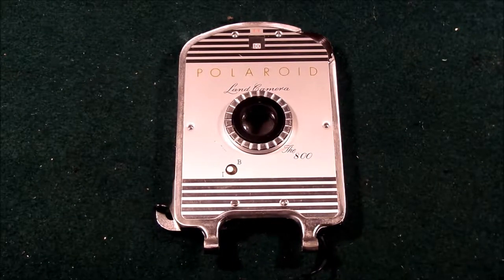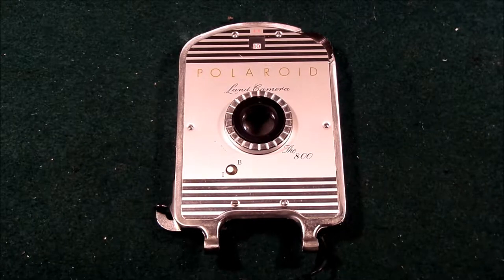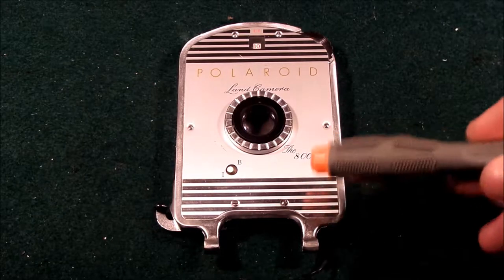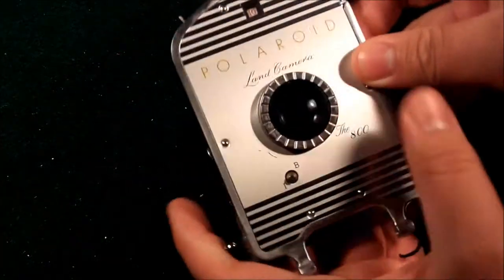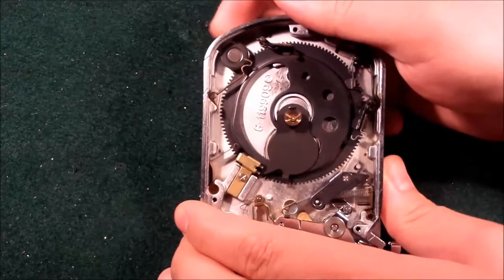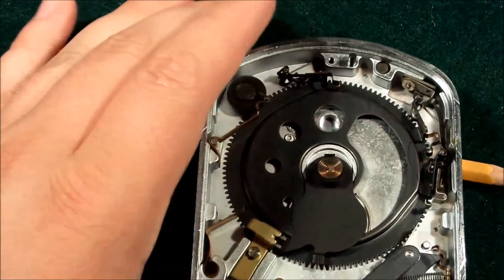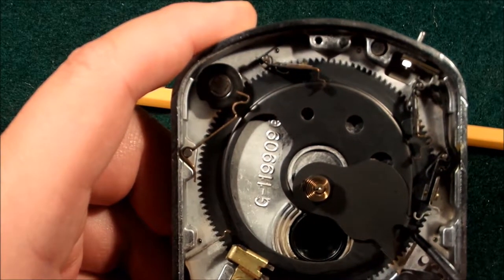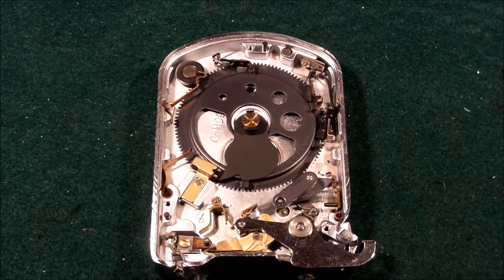Polaroid Model 800 Shutter Mechanism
Description of operation of the shutter mechanism found on the Polaroid models 95, 95A, 95B, 150, 160, 700 and 800.